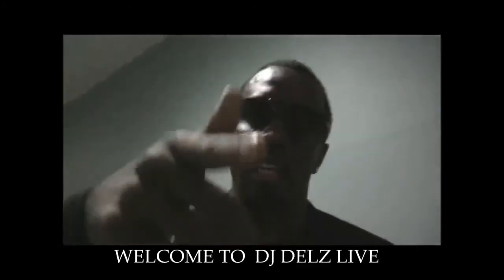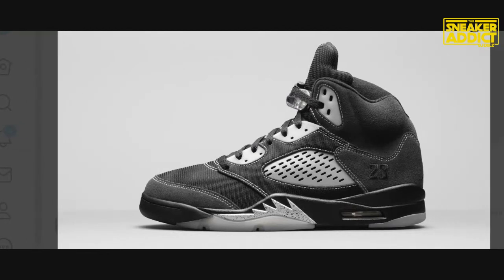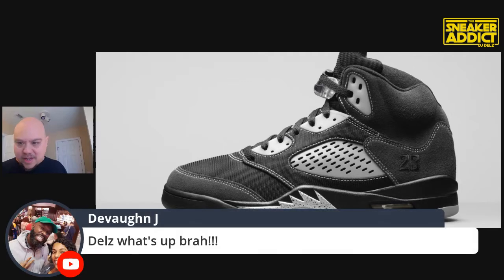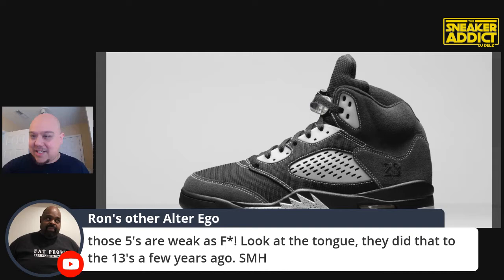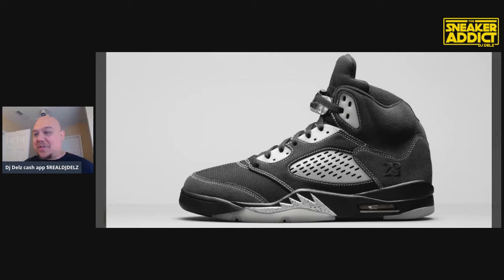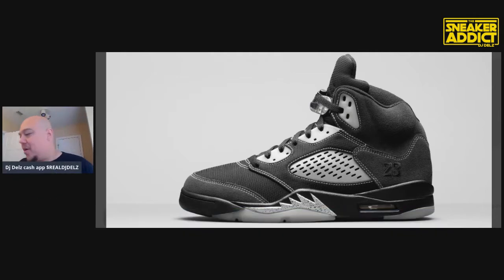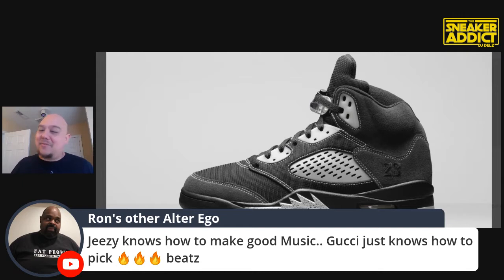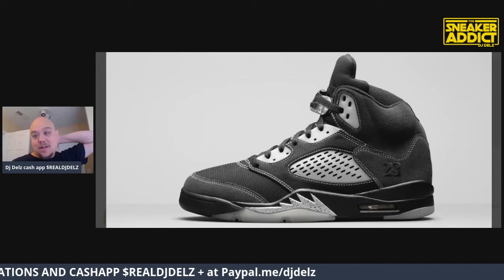Air Jordan 5 Black Metallic 2021 RETRO / NORE VS TRAG W/ CONWAY THE MACHINE ON DRINK CHAMPS REACTION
2021 Air Jordan 5 Black mesh Metallic Retro Sneaker Official Look
The Undertaker Glow in the dark Exclusive Funko Pop!

Ice Sparkling Drinks I love on Amazon